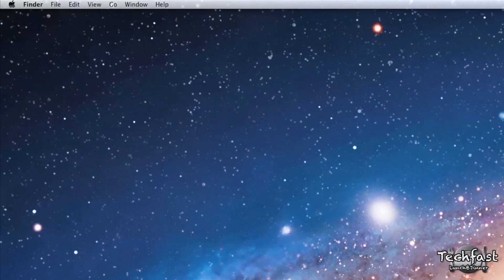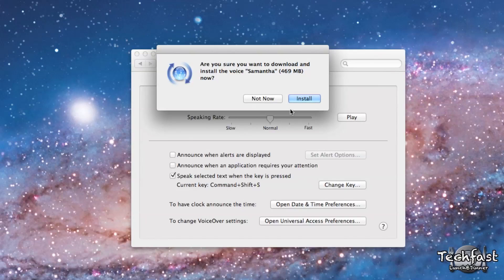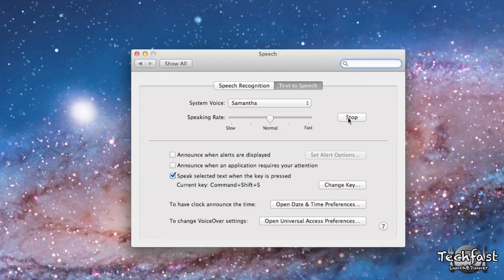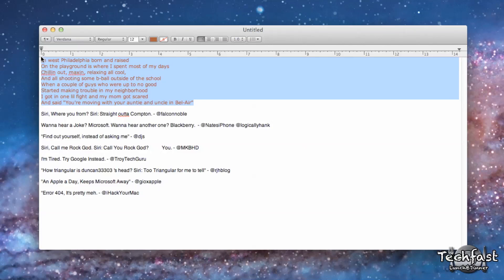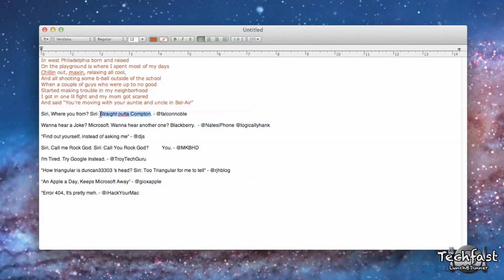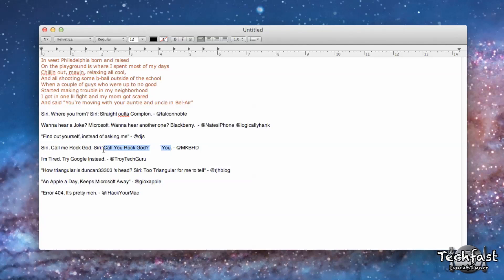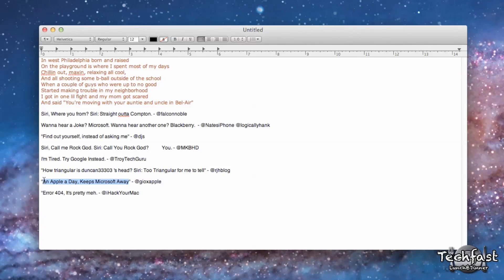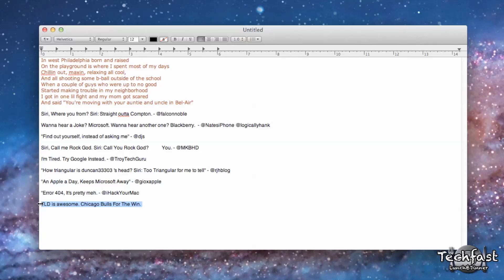Mac Tips & Tricks: Make Siri Your B*tch!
Mac Tips & Tricks - In Mac OS X Lion one of the downloadable system voices "Samantha" sounds just like our buddy Siri. We'll learn how to install Samantha and make Siri say anything we want :)

A detailed list of what I use to make my videos!

Computer & Editing

Software: Final Cut Pro X, Logic Pro 9, Keynote & Photoshop CS5